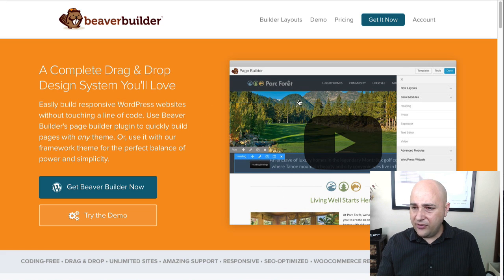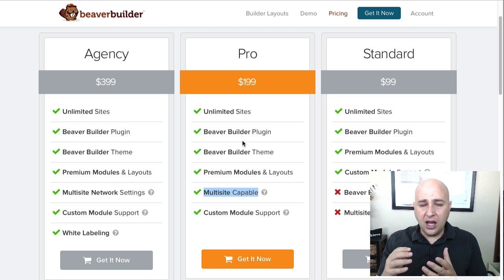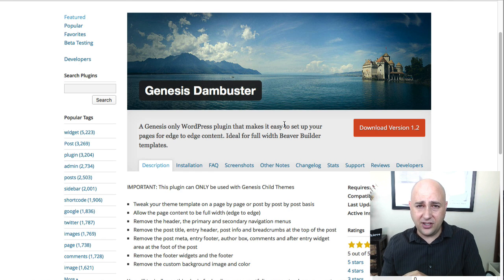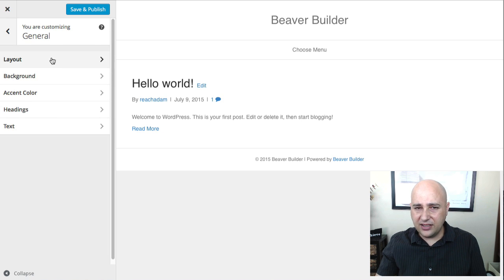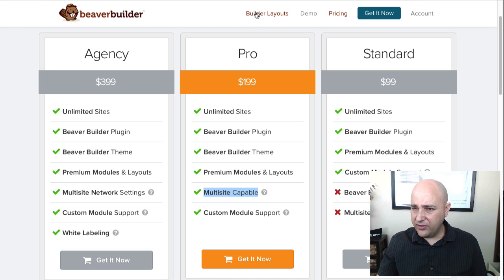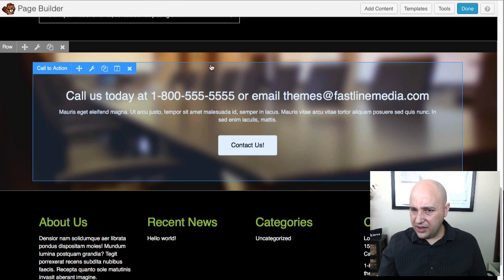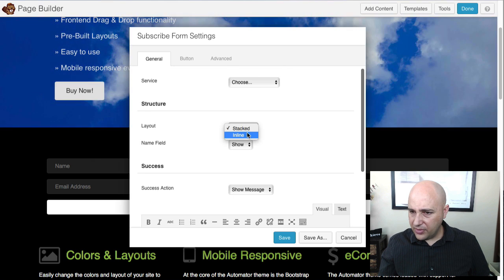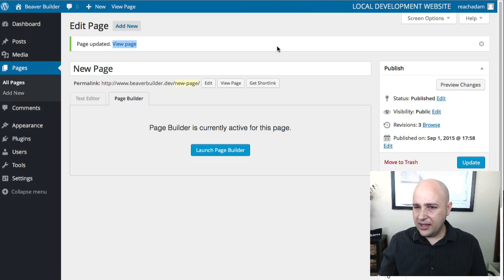Beaver Builder Review - WordPress Front End Page Builder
Live, Front End Editing

What you see is what you get! Beaver Builder’s intuitive page builder works in real time on the front end of your page. No more guesswork.

Mobile Friendly / Responsive

As long as you're using a responsive theme, any page built with Beaver Builder will be totally responsive.

Translation Ready

Support for the popular WPML translation plugin has been baked into Beaver Builder's core for international users.

WooCommerce Support

Beaver Builder plays great with WooCommerce. It's never been easier to design a storefront.

Works With Almost Any Theme

Need a page builder for Genesis, Divi, Woothemes, or Ultimatum? The Page Builder plugin works with almost any theme.

Multisite Capable

Our Pro & Agency packages both support multisite installs. Our Agency package features a network-wide control panel so you can white-label & configure Beaver Builder across your network.

Shortcode and Widget Support

Beaver Builder supports shortcodes and widgets so you can use your other favorite plugins. Want to add a Contact Form 7 or an Easy Pricing Table? We've got you covered!

Developer Friendly

Developers can extend and customize Beaver Builder through widgets or by using our powerful (and well-documented) custom module boilerplate.

Supports Posts, Pages, and Custom Post Types

Just because it's called a page builder doesn't mean you're limited to WordPress pages.

Tuned & Optimized for SEO

Standards such as schema.org markup and code compression ensure your pages are easily found by search engines.

Reusable Templates

Every layout you create can be saved and reused an unlimited number of times to quickly build new pages.

Import/Export

Share your layouts with others, or migrate your site, using WordPress' built in import/export tools.